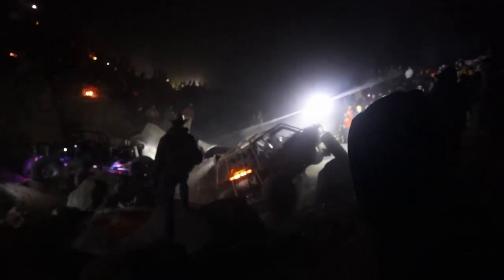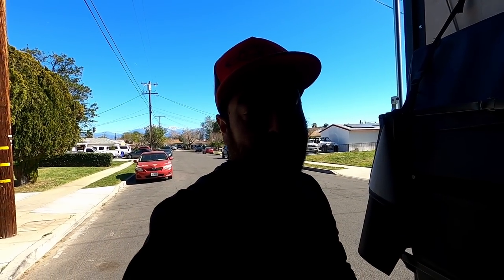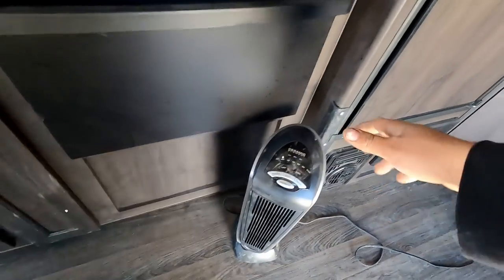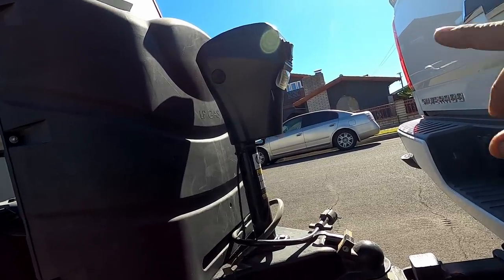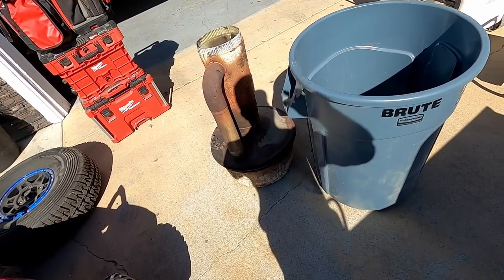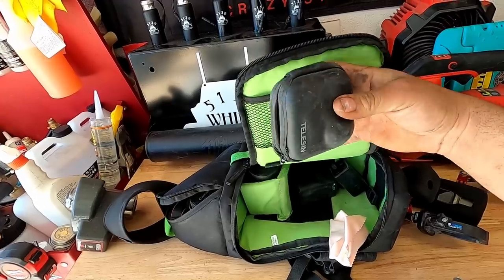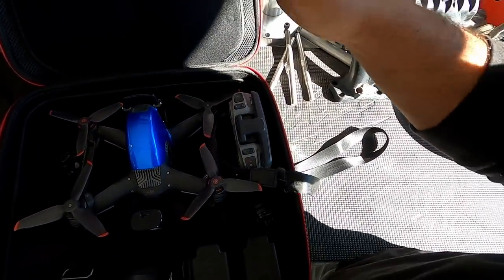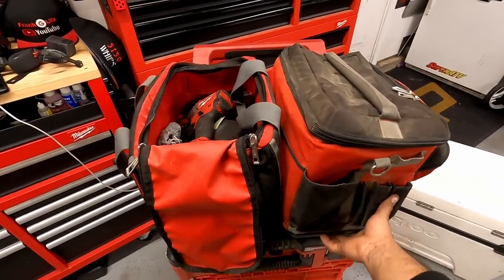Must Have Items for OFFROAD CAMPING.. UTV OFFROAD EP 230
- AMAZON STORE

ICE CHEST
EZ UP
EZ UP STAKES
WEIGHT DISTRUBTION HITCH
TRAILER HITCH LOCK
DRAIN HOSE
TRAILER 110 ADAPTER
TRAILER JACK
RUGGED BAG
HAVOC GOGGLE
SPEEDSTRAP TIE STRAPS
VP FUEL JUGS
MILWAUKEE PACK OUT KIT
WRENCH SET
PACK OUT MECHANICS SET
1/2 MECHANICS SET
ALLEN SET
TORX SET
LASKO HEATER
TRASH CAN

🎥📸CAMERAS FILMED WITH
- GOPRO HERO 10
- GOPRO MEDIA MOD
- GOPRO HERO 8
- GOPRO MAX
- DJI FPV
- DJI DRONE OF CHOICE
- MY CONFUSER